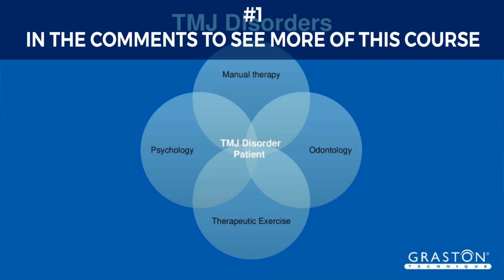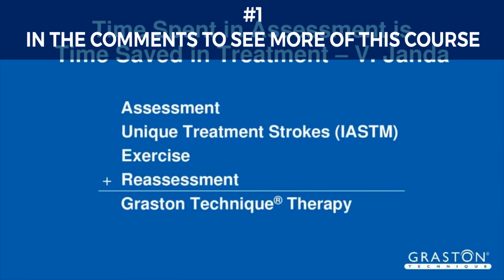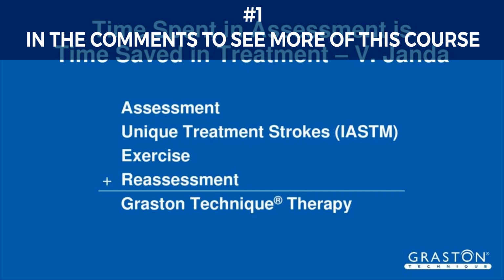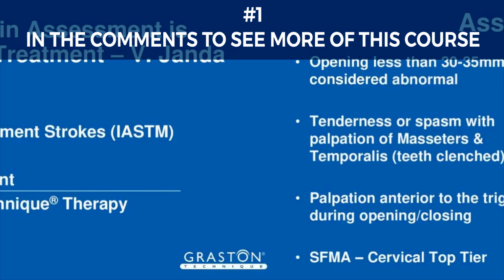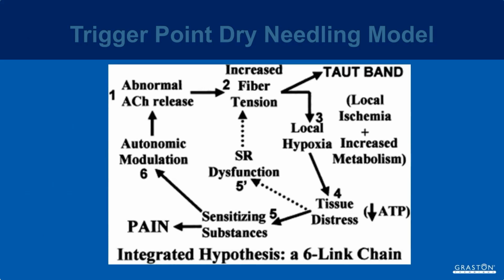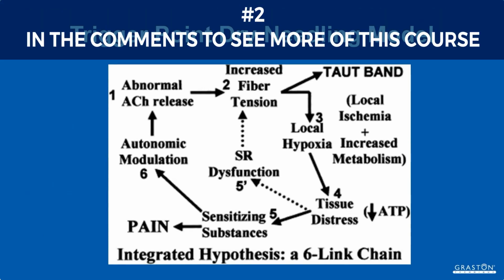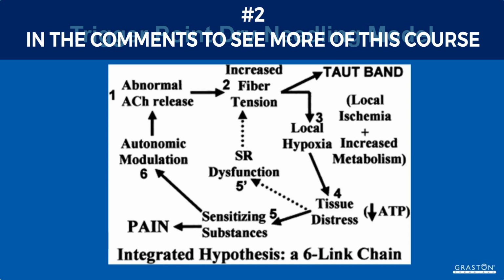March CEU Madness: Day 5 Matchup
Today’s face-off features two powerhouse courses designed to enhance your treatment options—which one earns your vote?
Watch. Learn. Earn. Let’s see who advances!

🔹 Course 1: Applications for TMJ Dysfunction
Learn targeted Graston Technique applications to help manage TMJ dysfunction and improve outcomes in this often-overlooked area.

🔹 Course 2: Combining Dry Needling & GT Therapy
Explore the synergistic benefits of integrating Dry Needling and Graston Technique for enhanced soft tissue treatment.

🗳️ Vote on Facebook, Instagram, or LinkedIn!
Your vote determines which course unlocks a new bonus preview next round!

📚 CEUs included | Clinician-Tested | Short Courses. Big Impact.